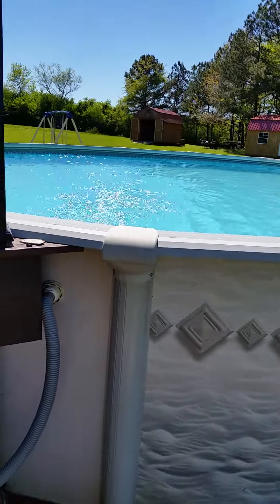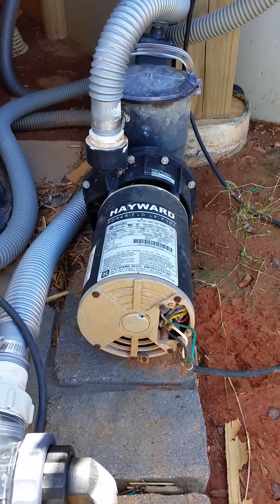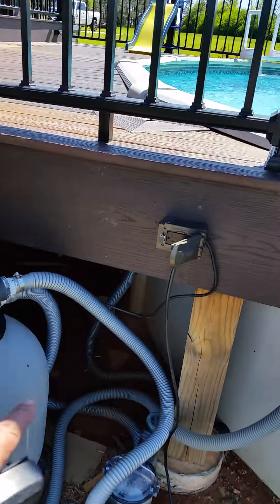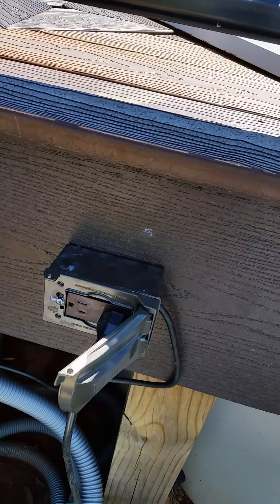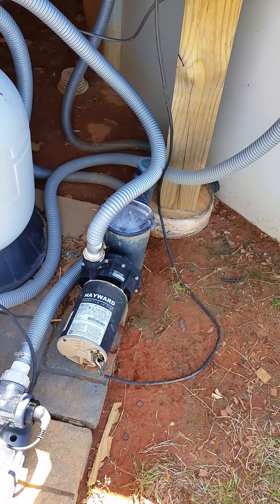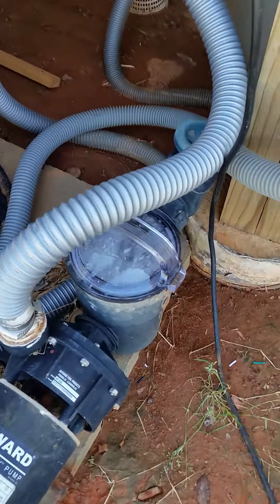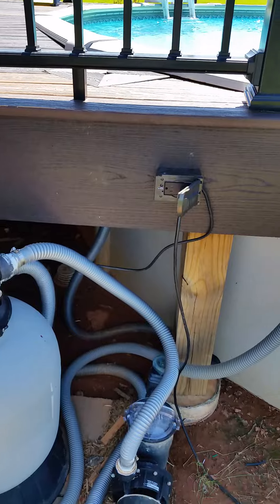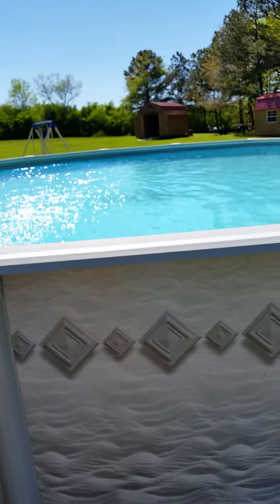Intex saltwater system and Hayward pump not working